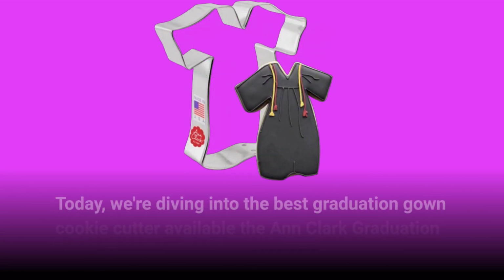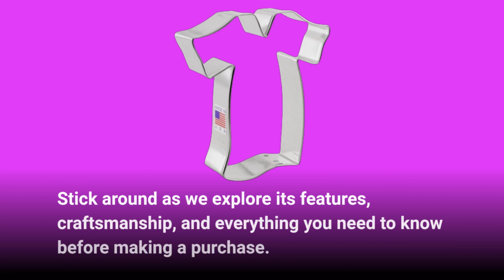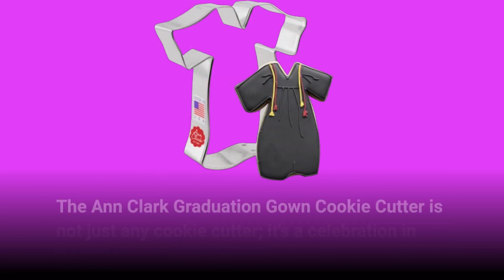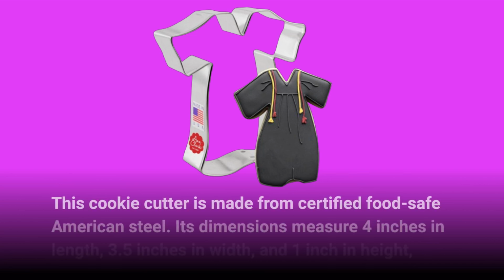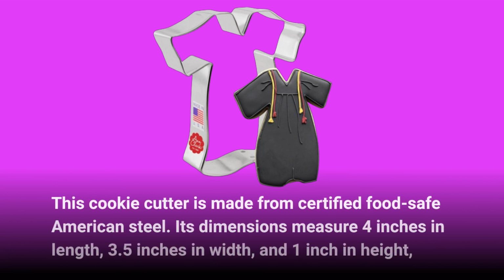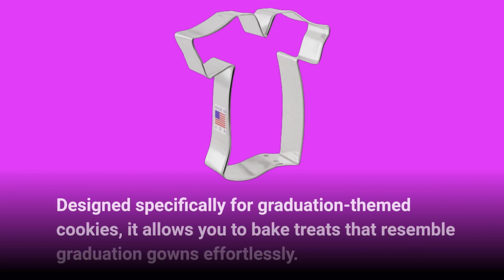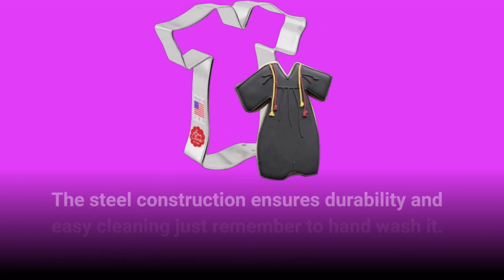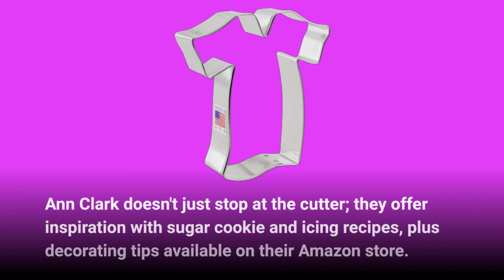🍪 Graduation Gown Cookie Cutter, 4" Made in USA by Ann Clark | Best Graduation Gown Cookie Cutter 🍪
Amazon Product Name : Graduation Gown Cookie Cutter, 4" Made in USA by Ann Clark

In this video, we explore the best graduation gown cookie cutter options for your baking needs. We review various designs and materials to help you find the best graduation gown cookie cutter that will make your graduation-themed cookies stand out. Whether you’re celebrating a graduation or just want to make festive treats, the best graduation gown cookie cutter will add a special touch to your baking. Watch to find the perfect cutter for your next celebration!